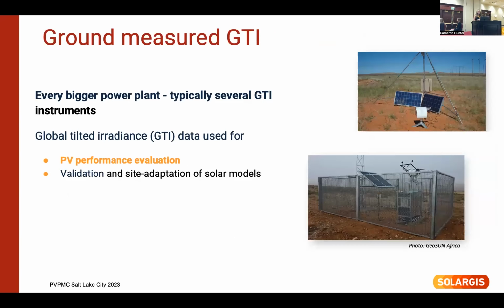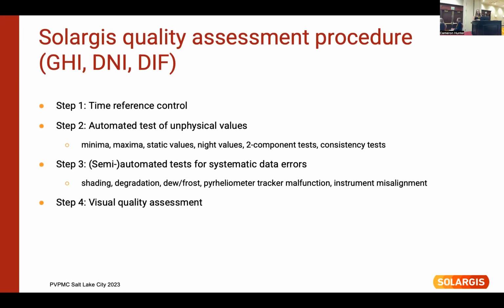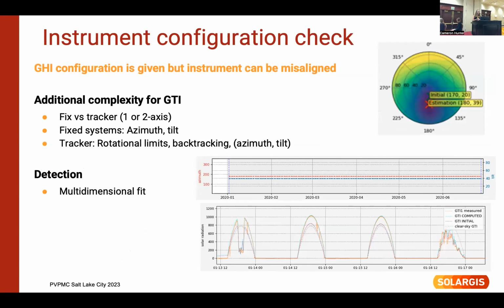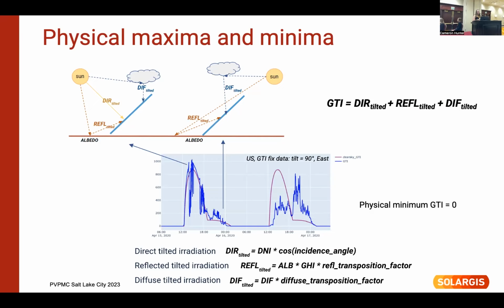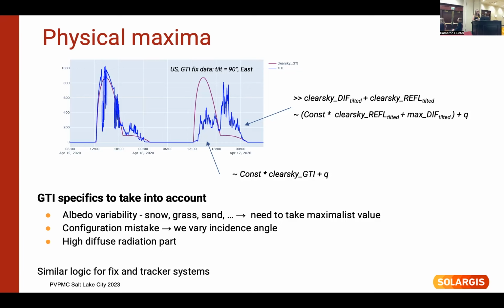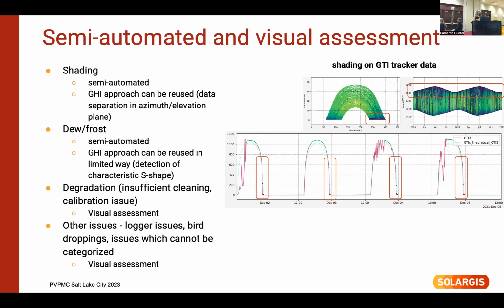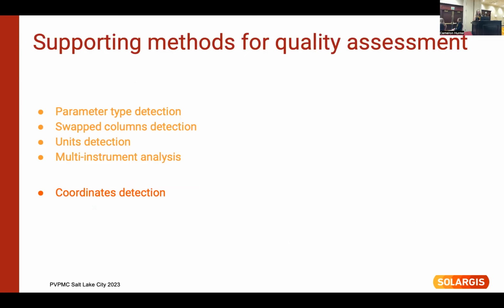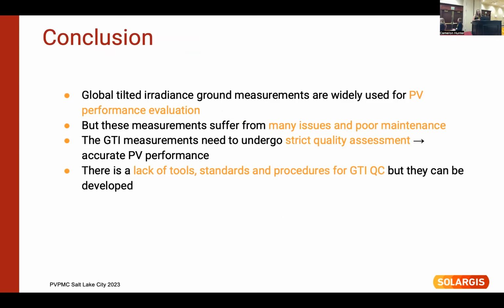PVPMC 2023 - Marketa Jansova, Solaris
Quality assessment of global tilted irradiance by automatic and manual procedures